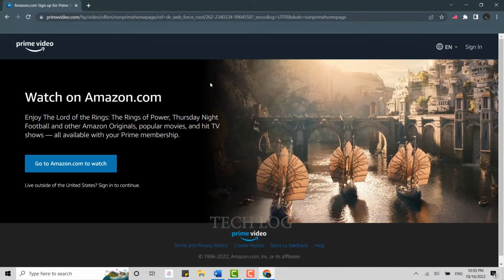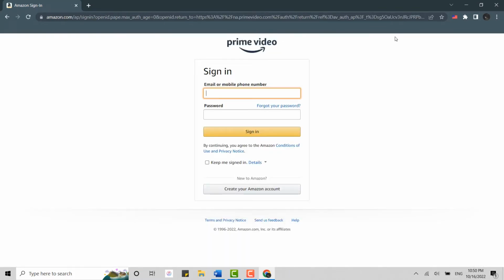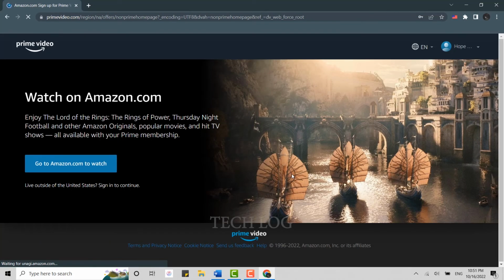Prime Video Login | PrimeVideo.com Account Login Guide | Amazon Prime Video Sign In 2023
Tech Log.